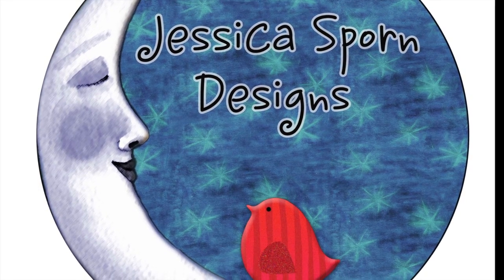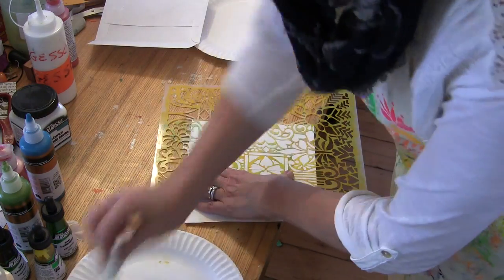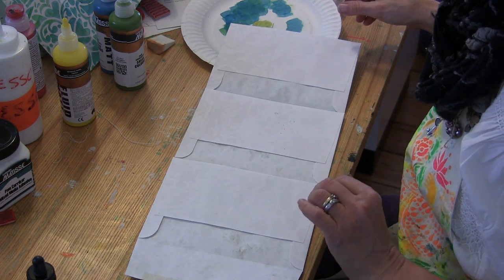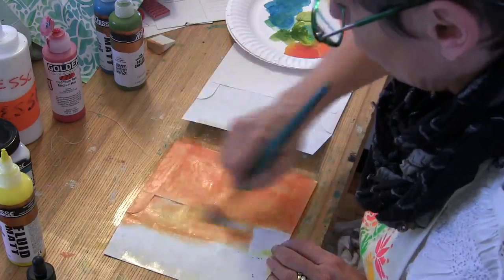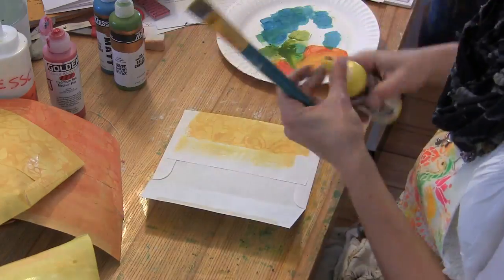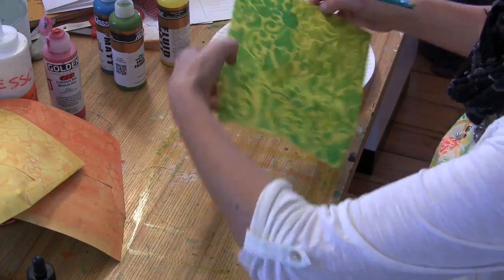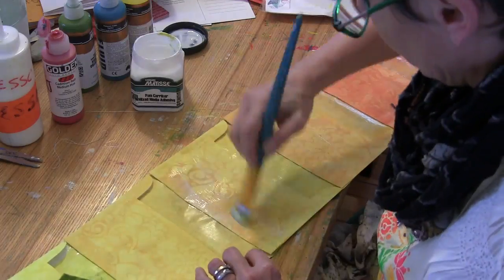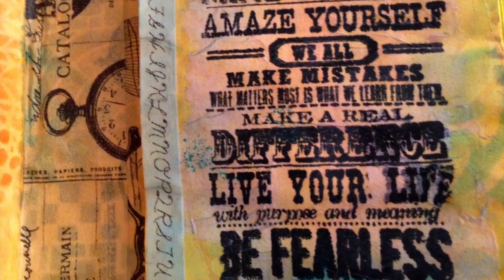Creating Resists with Gesso and Paint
Look over my shoulder as I work on an envelope book using stencils.
Your help in getting the word out about my videos and art means the world to me!